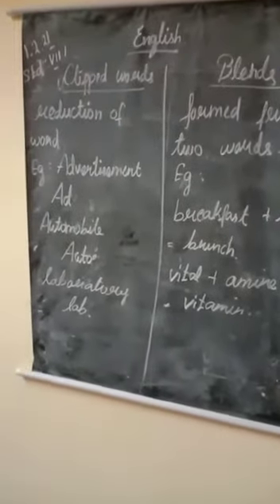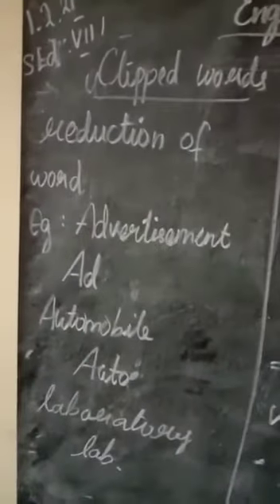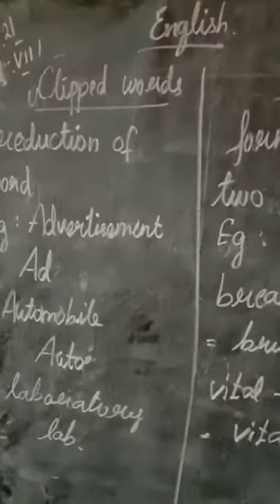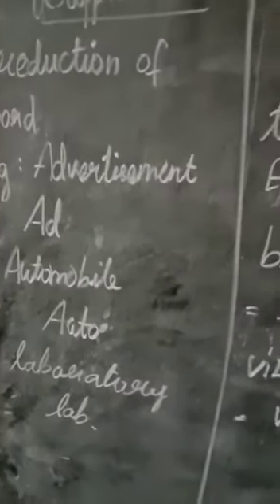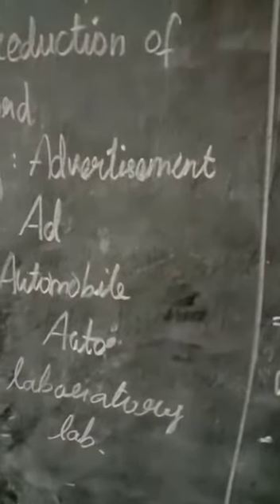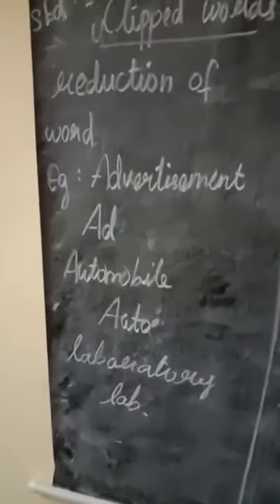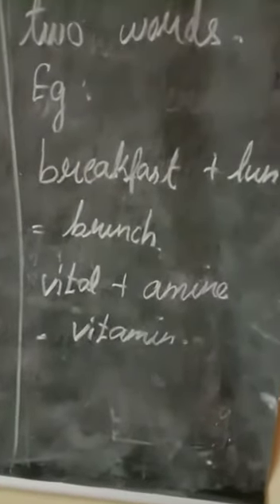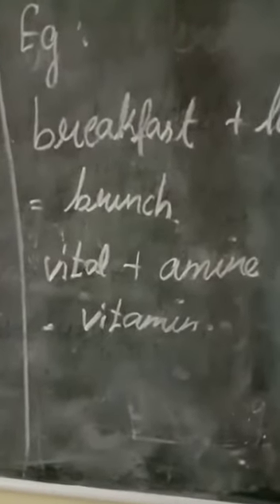8 th english (1.2.21)